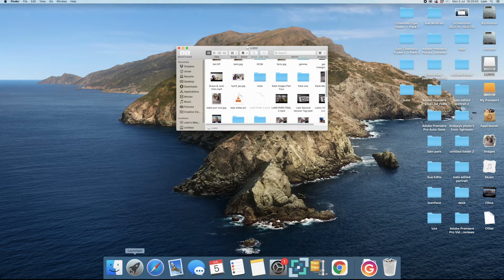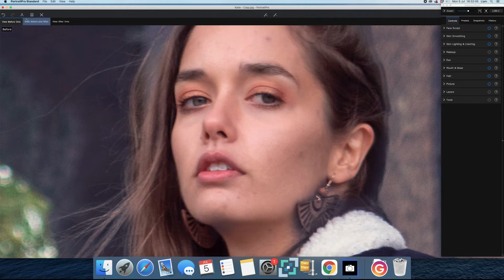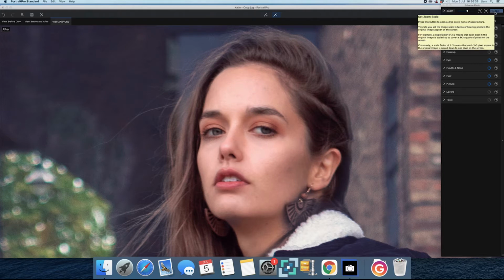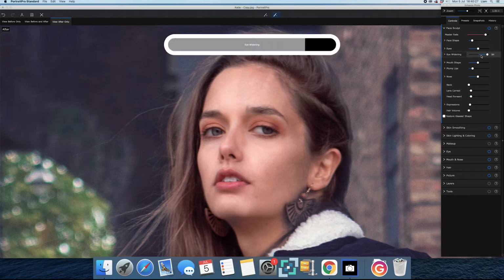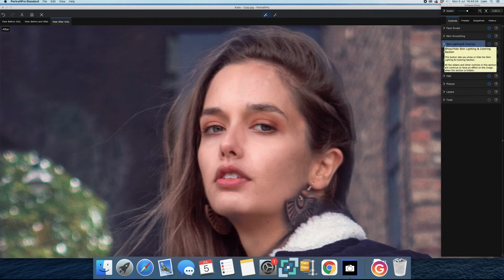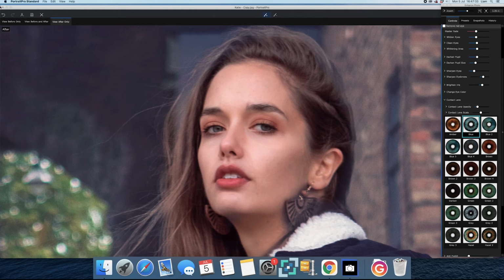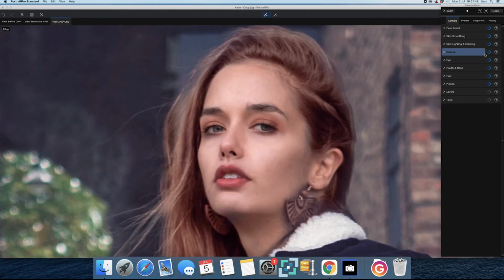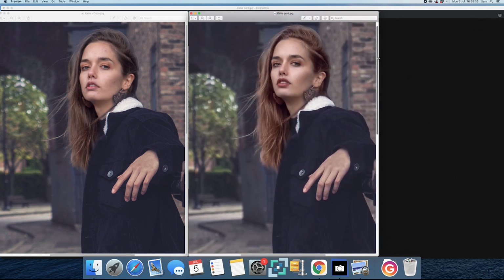Portrait Pro 21 Review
Hey guys, I was recommended this program portrait pro so so I wanted to have a play around with the software and show you guys at the same time whilst messing around with some edits.